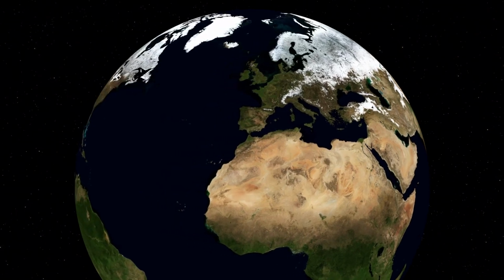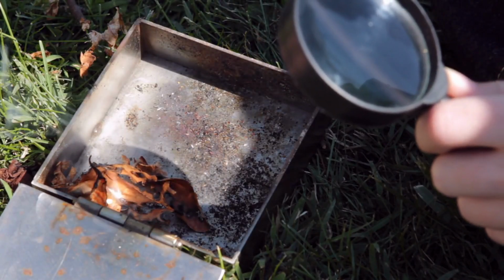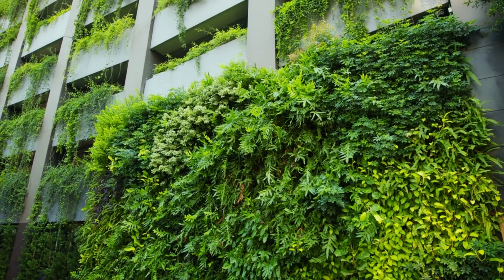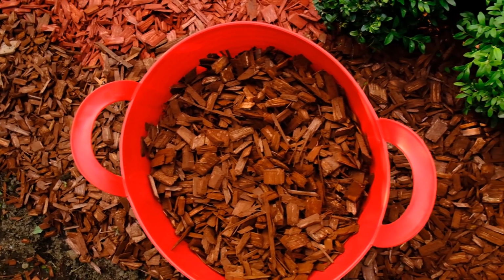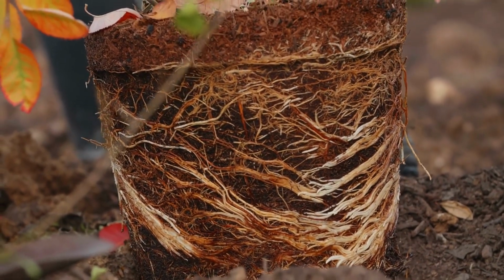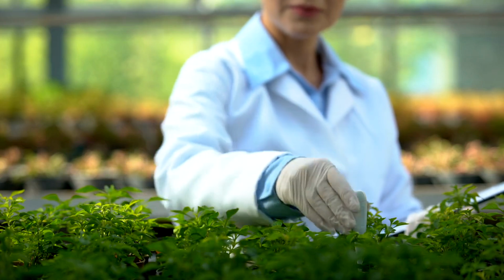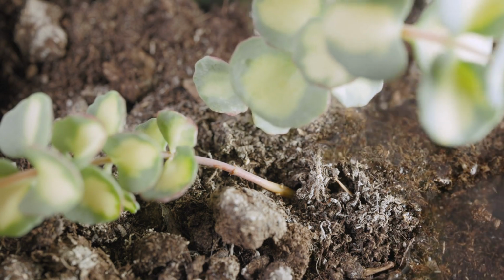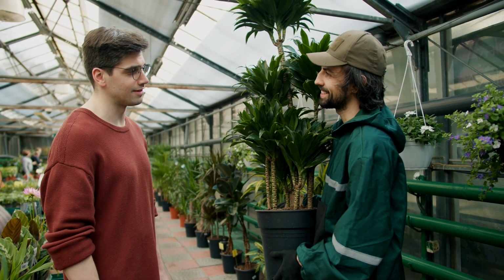What to Do When It's Too Hot Outside for Your Plants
Battling the summer heat in your garden? Learn how to protect your plants and keep them thriving with these expert tips! From choosing the best heat-resistant plants to smart watering and shading techniques, we’ll help you create a vibrant garden even in the hottest weather.

Digital Table of Contents:
0:00 - Introduction to Heat Stress in Plants
0:15 - Impact of High Temperatures on Plants
0:24 - Thermal Stress and Heat Shock Proteins
0:37 - Specific Impacts of Heat: Wilting and Dehydration
1:00 - Enhancing Water Retention in Soil
1:12 - Sunburn and Leaf Scorch in Plants
1:19 - Recognizing Early Signs of Heat Stress
1:30 - Creating Effective Shade for Plants
2:14 - Using Household Items for Shade
2:30 - Strategic Plant Placement for Natural Shade
2:52 - Layering Plants for Efficient Shade
3:29 - Benefits of Vertical Gardening
3:49 - Relocating Container Plants
4:04 - Advanced Water Management Techniques
4:37 - Efficient Watering Strategies
5:07 - Importance of Deep Watering
5:41 - Benefits of Soaker Hoses and Drip Irrigation
6:09 - Mulching to Retain Soil Moisture
6:48 - Improving Soil Structure with Organic Matter
7:29 - Choosing and Placing the Right Plants
7:59 - Temporary Solutions for Extreme Heat
8:59 - Comprehensive Heat Protection Strategies